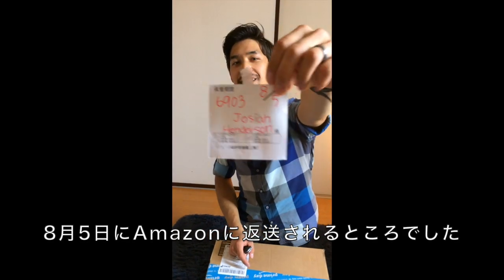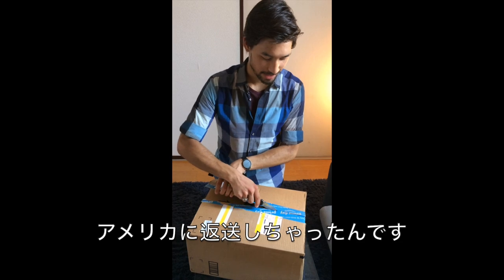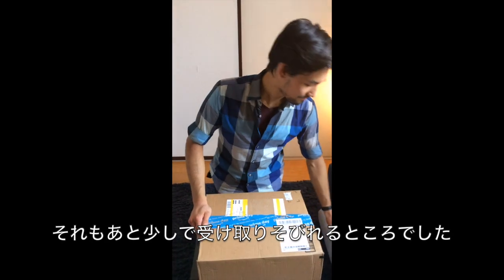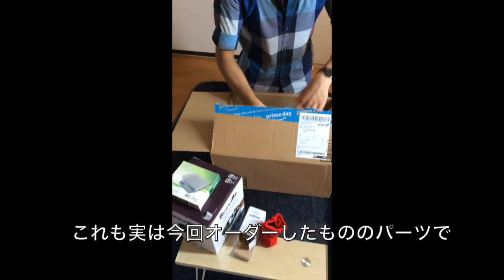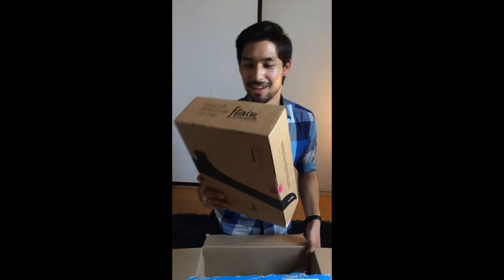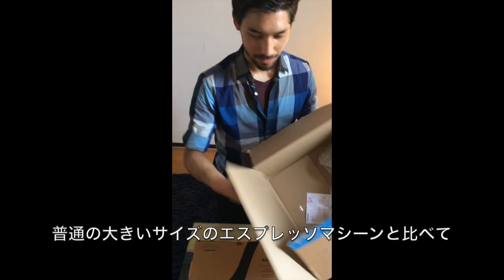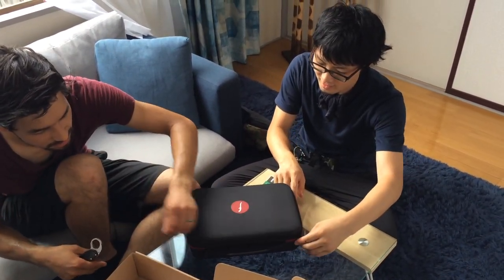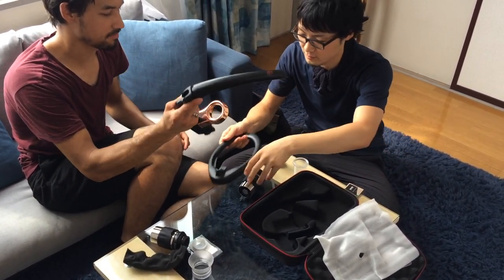Flair Espresso Unboxing (Delivery to Japan Canceled Twice)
This video is about our journey of getting a "flair espresso machine" delivered to Japan.
Full manual espresso machine, and probably the best quality for the price range!
Music is by Overflow Worship "come awake".